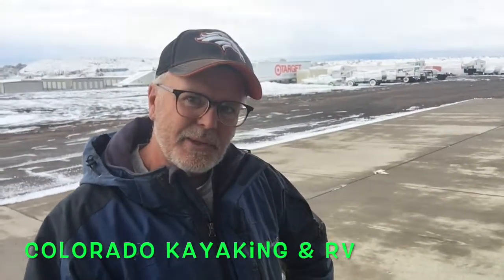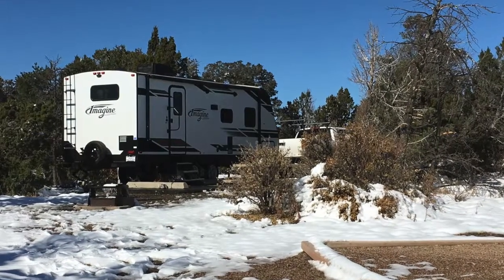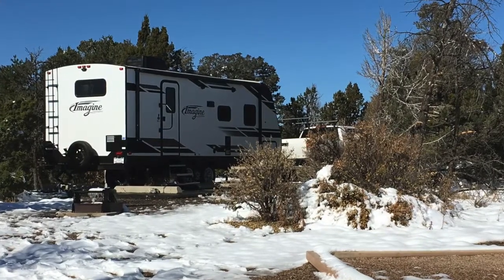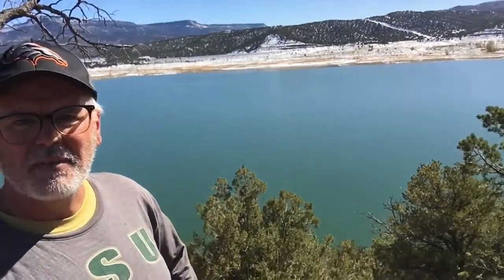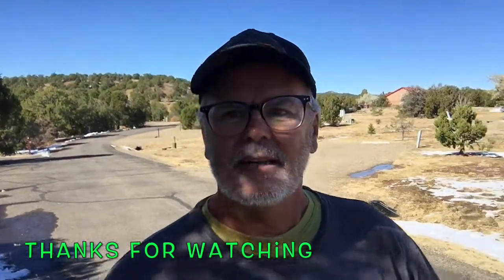We got the best site at Trinidad Lake State Park, Colorado.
Camping between a 4 day break of Colorado snow and ice storms in late October.